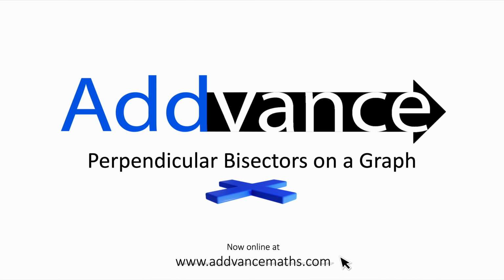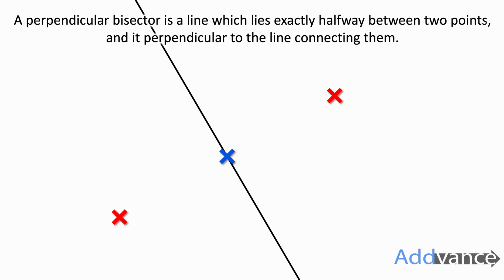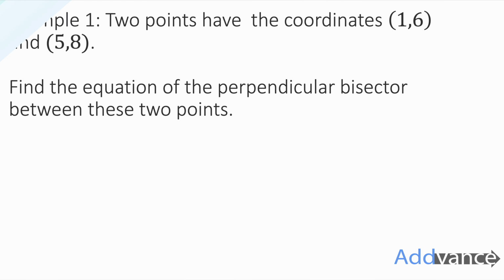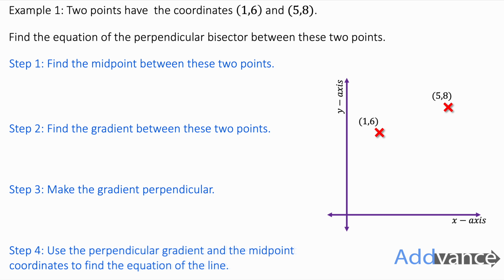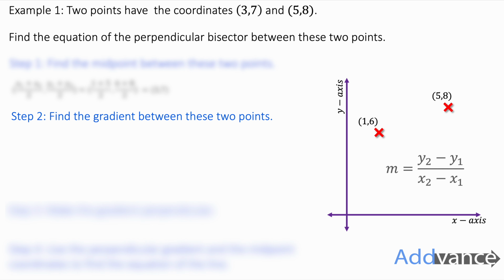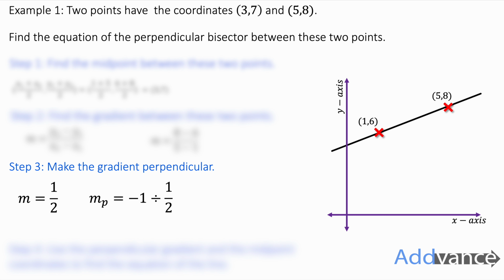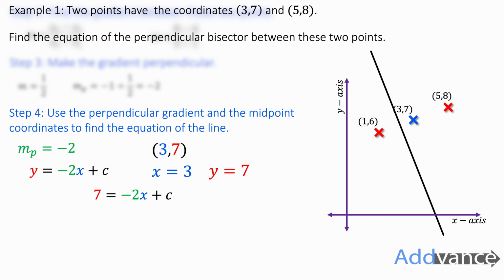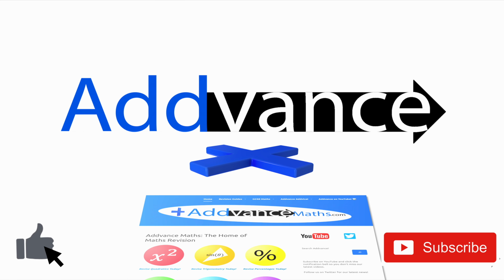Perpendicular Bisectors on Graphs | Addvance Maths 😊➕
Learn how to find the equation of a perpendicular bisector on a graph with Addvance Maths!

This is super helpful in preparation for Voronoi diagrams in IB Maths.